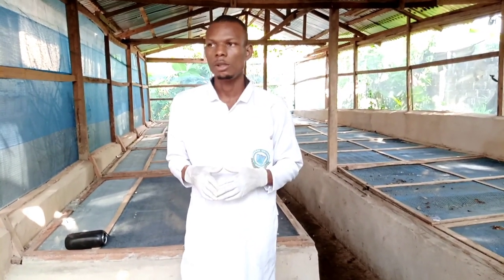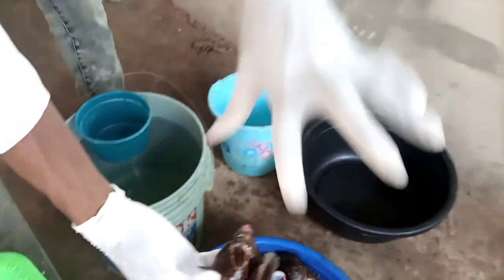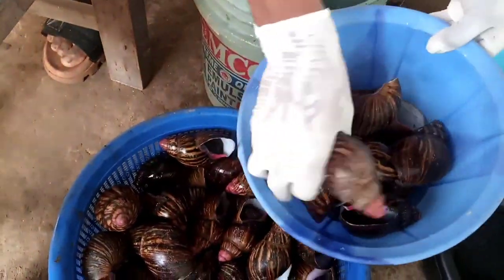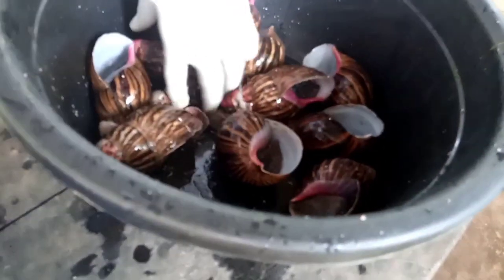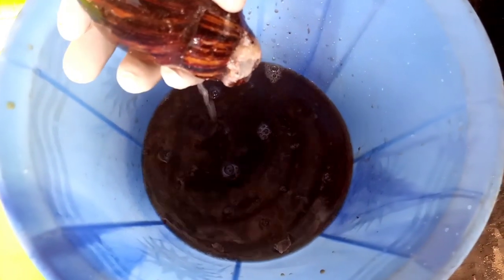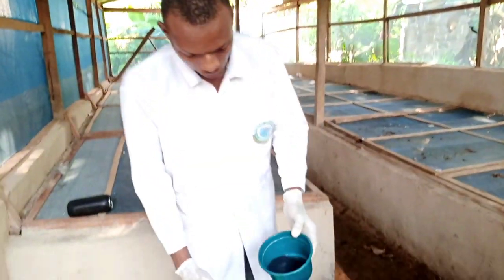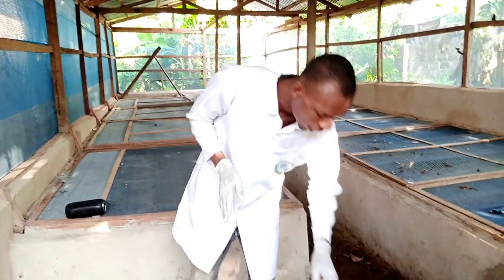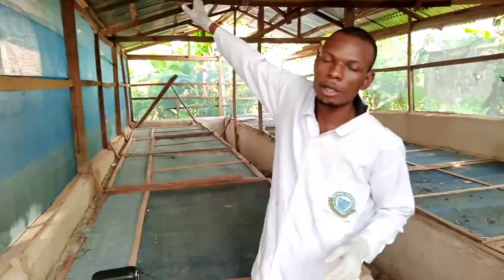HOW TO EXTRACT SNAIL SLIME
Snail snail is the liquid that come out of snail
The slime help the snail in movement and self defense against preditos.